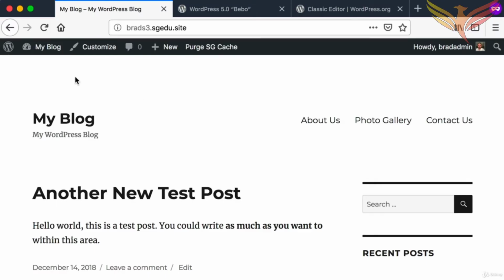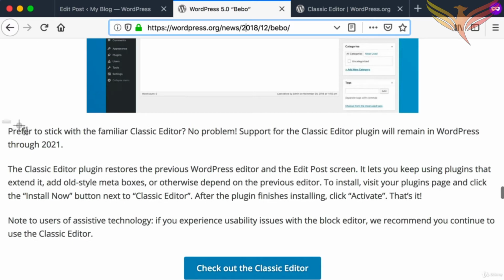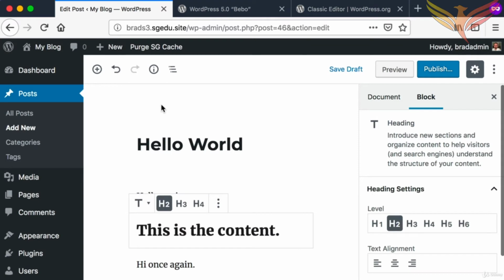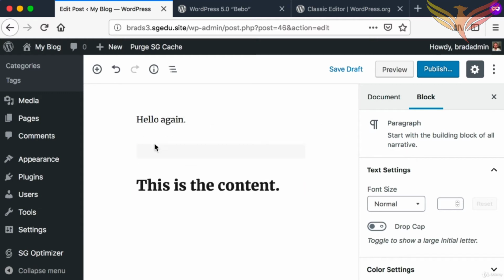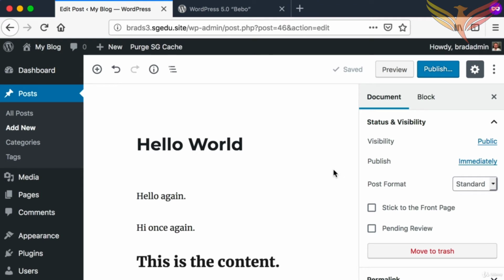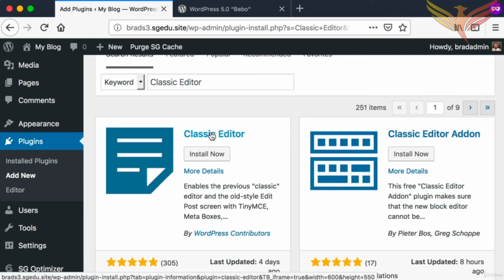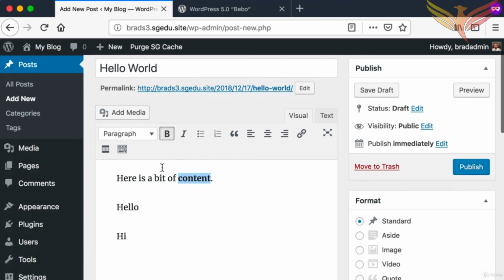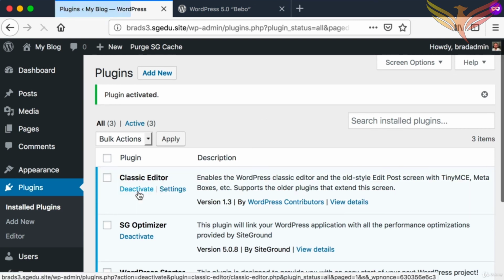Wordpress For Beginners || Part-6 Let's build || Quick Note Classic Editor V/s Defult Editor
Hey guys this is the sixth part of the video about the WordPress for beginners.
There are alit of video which are coming sooner.

Create websites and blogs with WordPress

Update and edit existing WordPress websites

Setup dynamic blog sections organized by category

Requirements

No prerequisite knowledge required; the only thing you need is a computer and an internet connection.

Description

Creating pages

Watch And Subscribe THANKS FOR WATCHING, PLEASE LIKE SHARE AND SUBSCRIBE TO THE CHANNEL Copyright Disclaimer Under Section 107 of the Copyright Act 1976, allowance is made for 'Fair Use' for purposes such as criticism, comment, news reporting, teaching, scholarship, and research, Fair use is a permitted by copyright statute that might otherwise be infringing, Non-profit, educational or personal use tips the balance in favor of fair use.